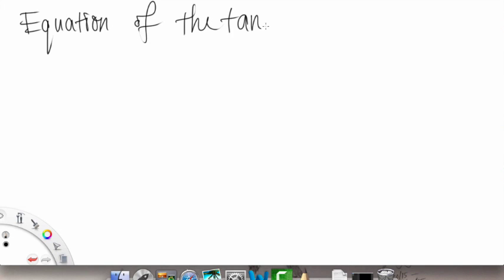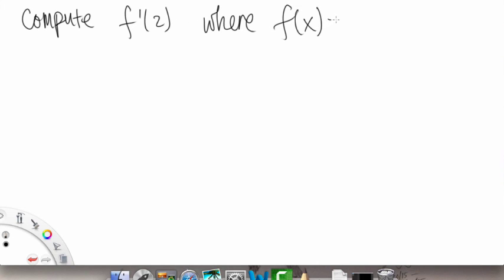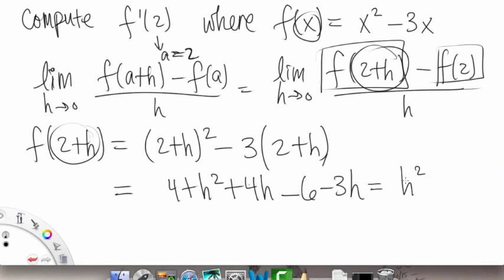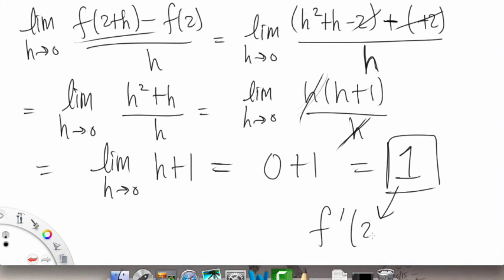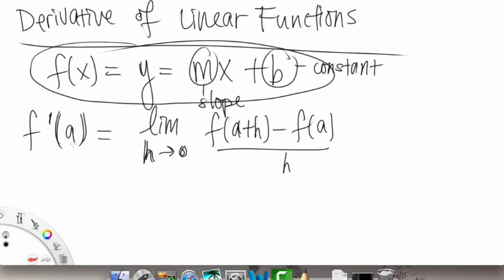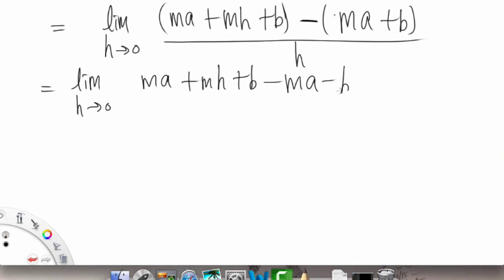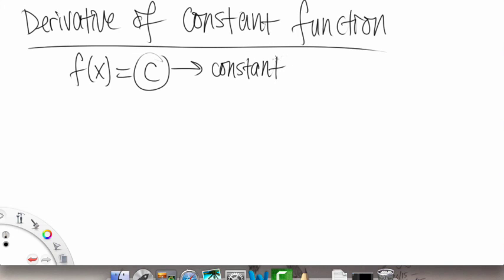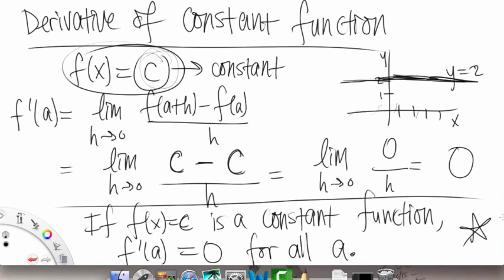Definition of the Derivative | Overview pt 2 | Single Variable Calculus for Sci & Eng | Griti